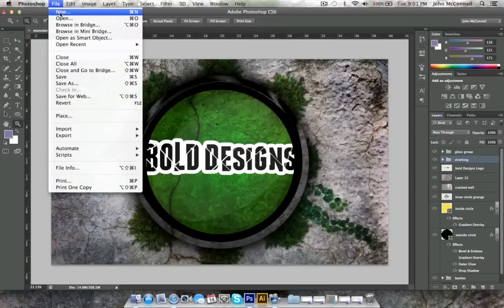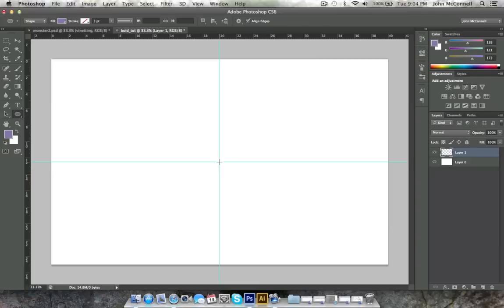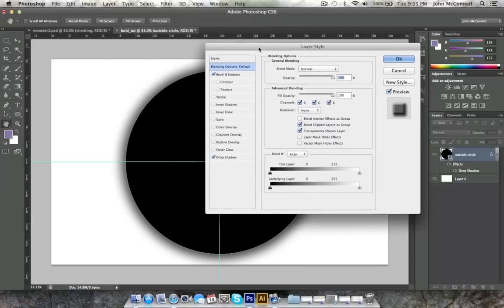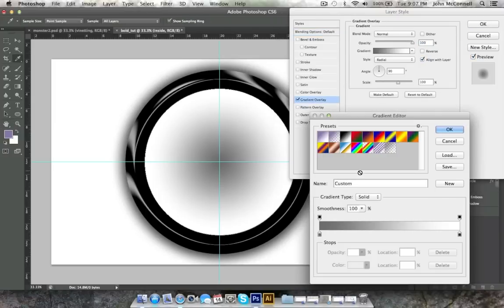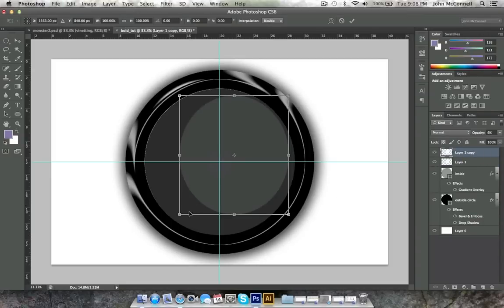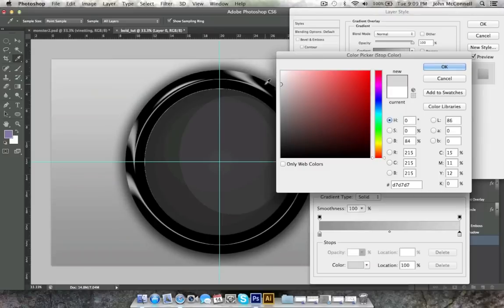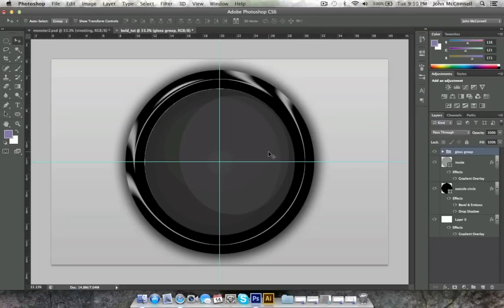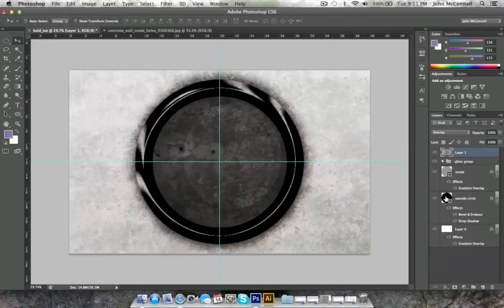Photoshop Cs6 Retina Wallpaper Tutorial Part 1 of 2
If you're a windows user please be aware that the hotkeys are gonna be called upon differently, when i say command that means control and when i say option that means alt.